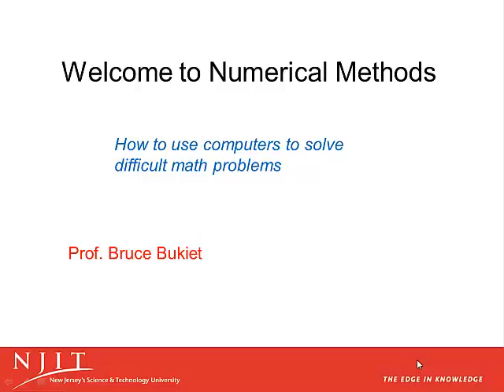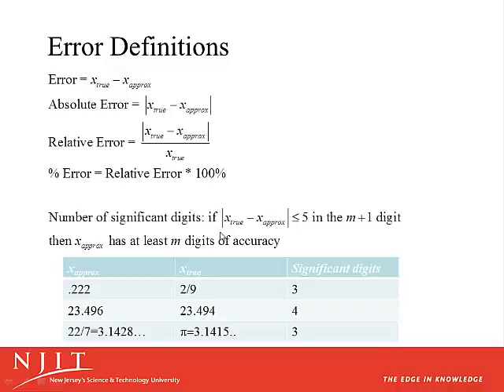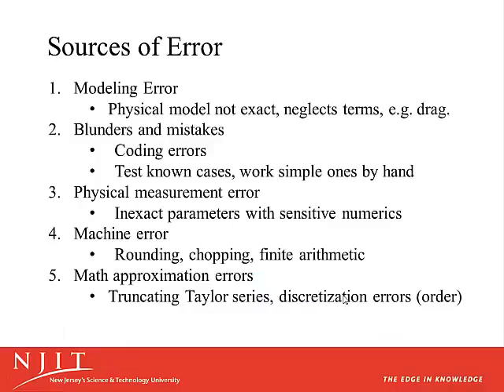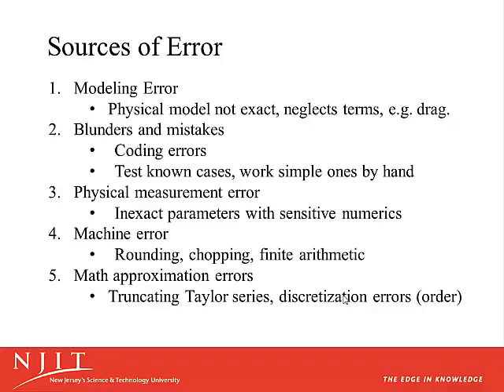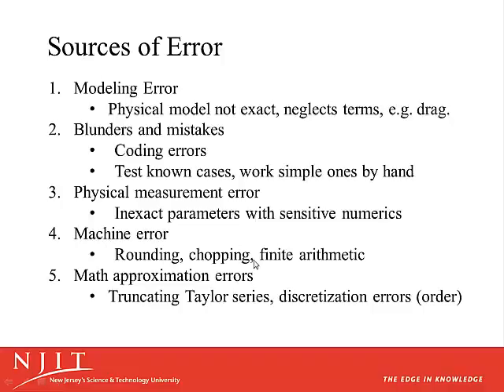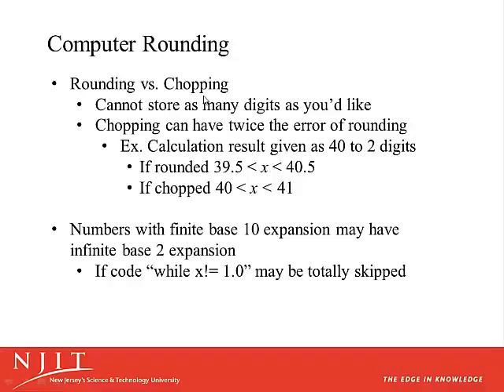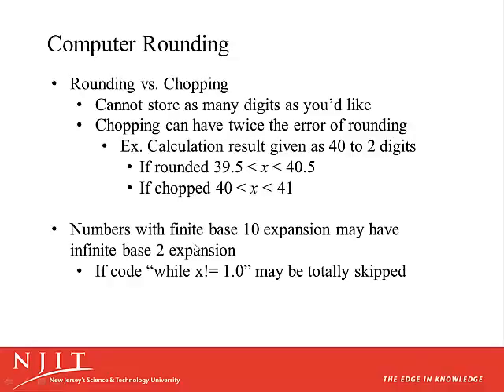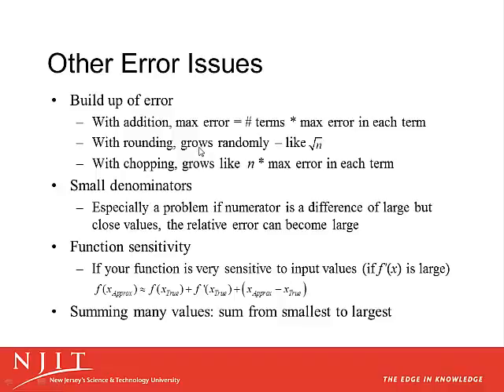Preliminaries Error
Sources of numerical error and some ideas on dealing with it